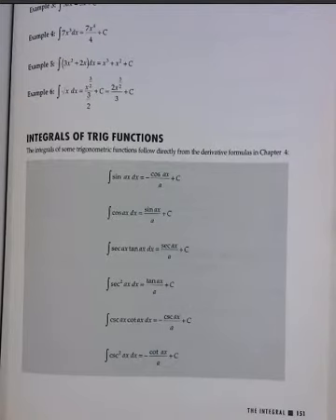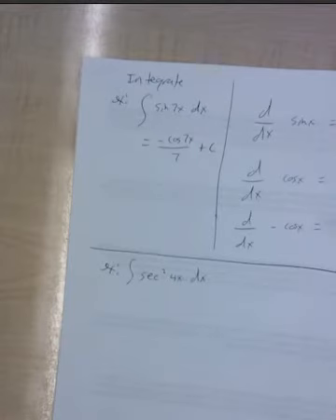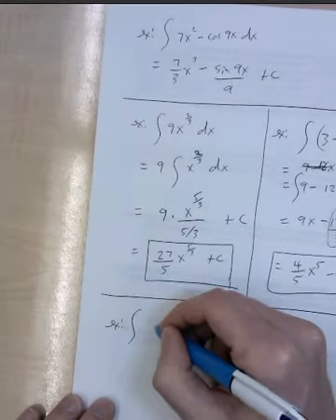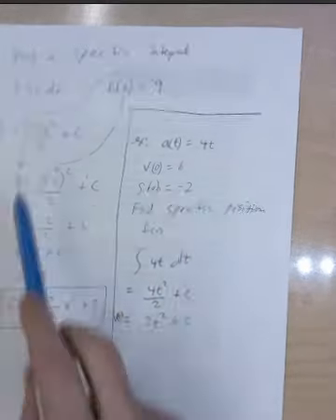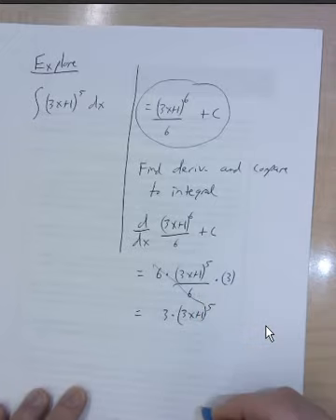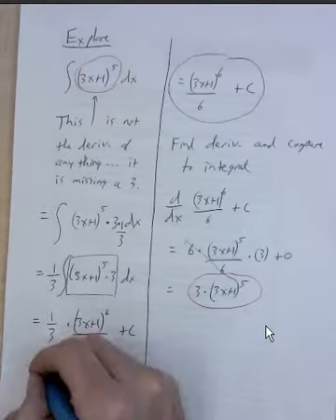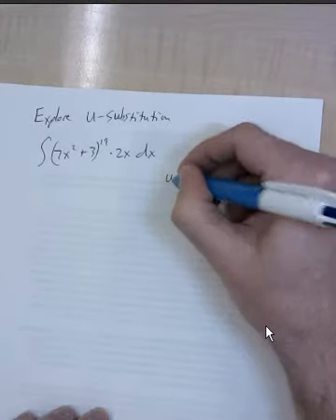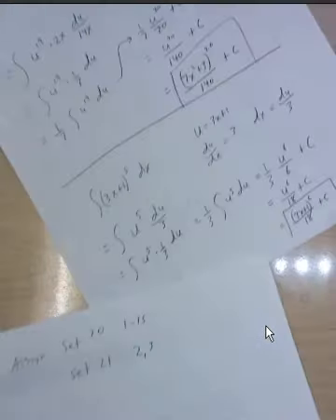AP calc integration with initial conditions and u substitution 3 4 14